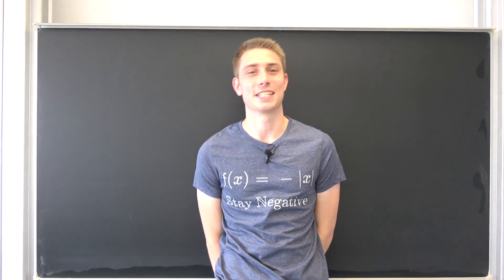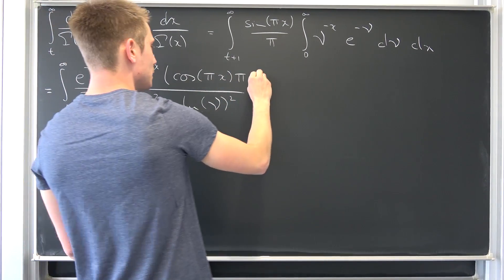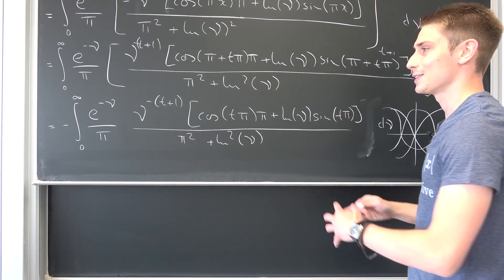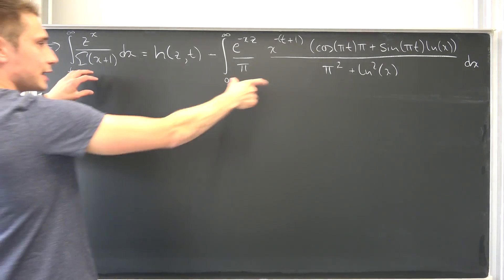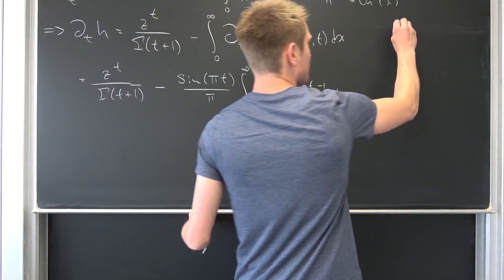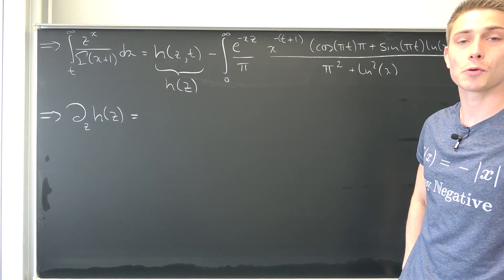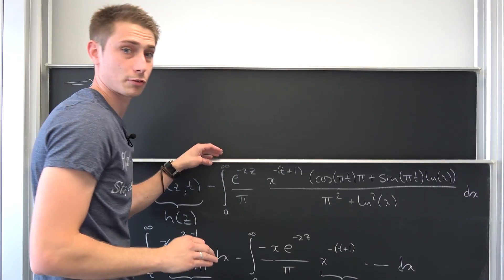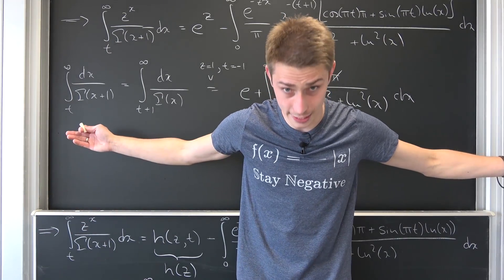A MathVenture: The Fransén-Robinson Constant - THE BIG CONCLUSION!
Here's something really special for my fellow mathematicians! Take your seats and listen to the story of your dad, trying to solve the integral of 1/Gamma[x] from 0 to infinity. In this 3 Part series, I'm telling you the tale of me actually deriving the difference formula! At teh end we are going to be left with a crazy arse result, first established and proven by Ramanujan! Enjoy! =D

Wanna send me some stuff? lel:

14406 Potsdam
Brandenburg
Germany